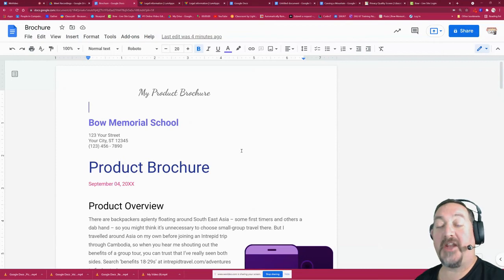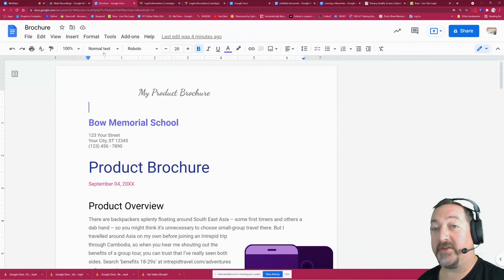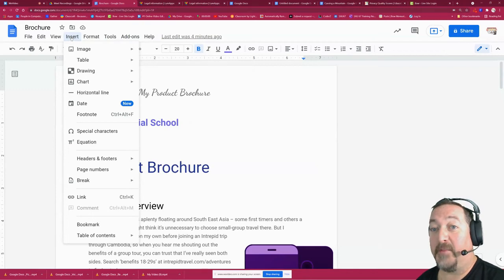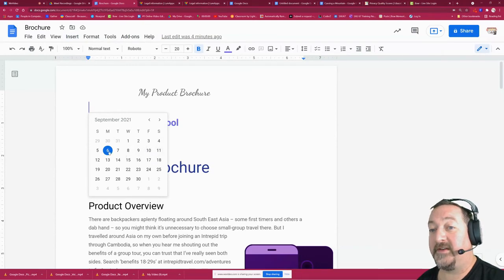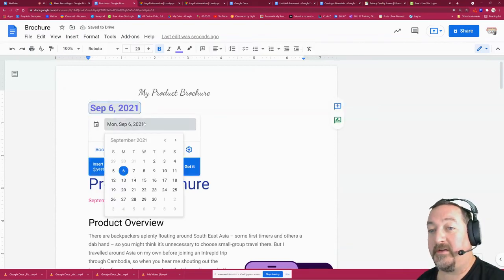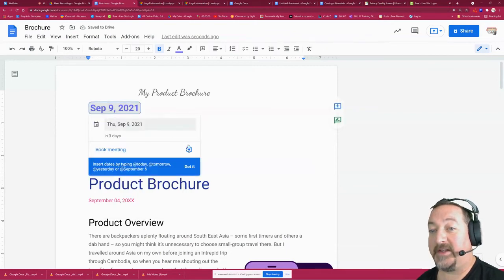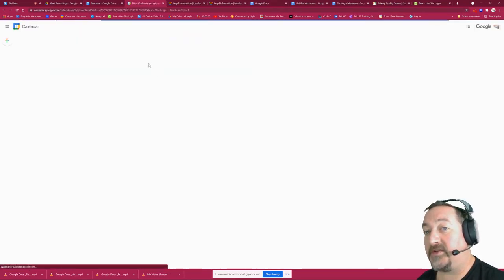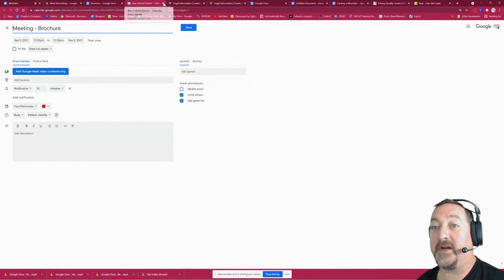Google Docs "Inserting the Date"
Insert the date in your Google Doc and use the date to add appointments and meetings in your Google Calendar.